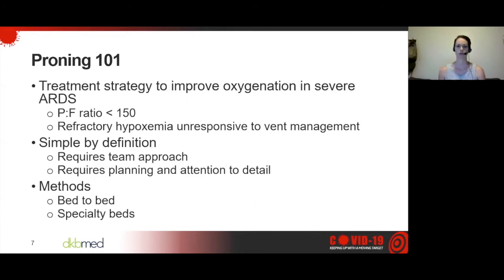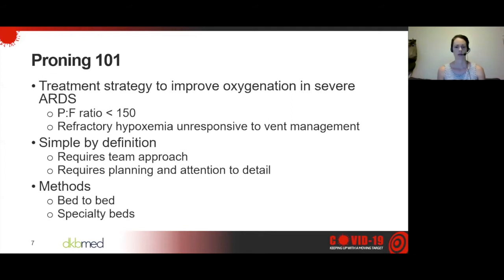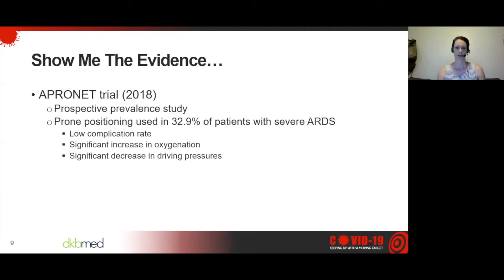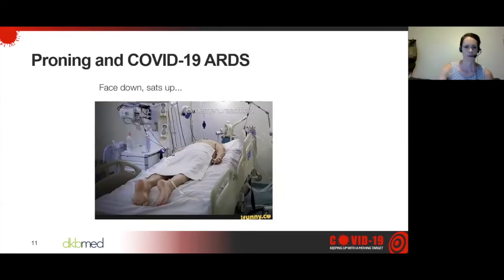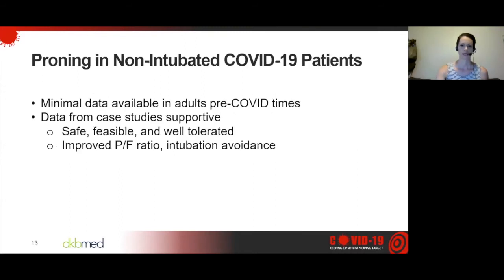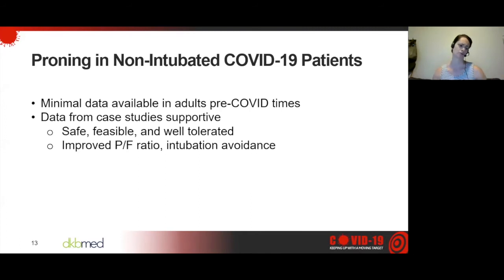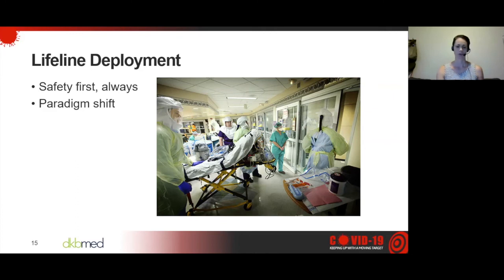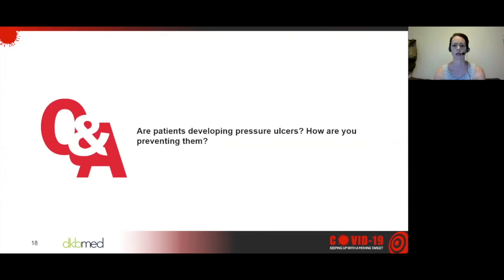UPDATE 8/21 - COVID-19: Keeping Up With A Moving Target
Topics: *Evidence showing benefits of proning (05:04) *COVID-19 ARDS lessons learned (10:12) *Proning in non-intubated COVID-19 patients (11:54) *Johns Hopkins proning team (14:39) *Complications from proning (19:55)

Access our resource center, download webinar slides, and claim credit

Presenting faculty: Arron Berry, RN, BSN, CCRN, PHRN, CFRN, Johns Hopkins – Lifeline Critical Care Transport, Nurse Clinician III